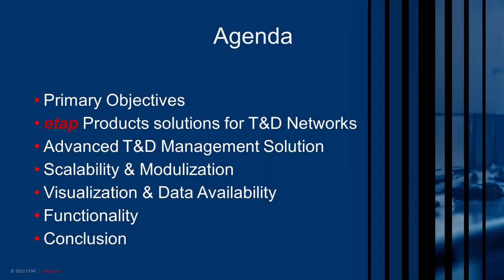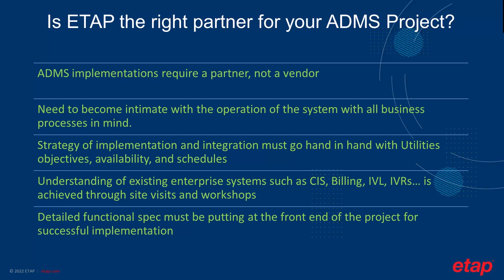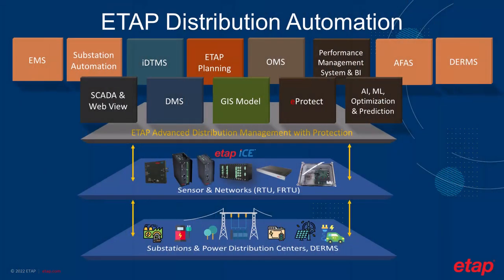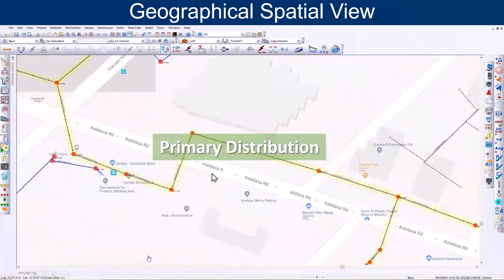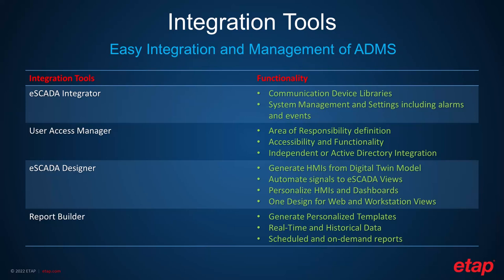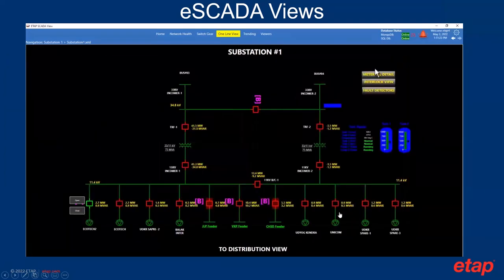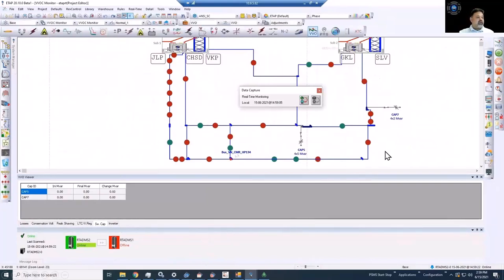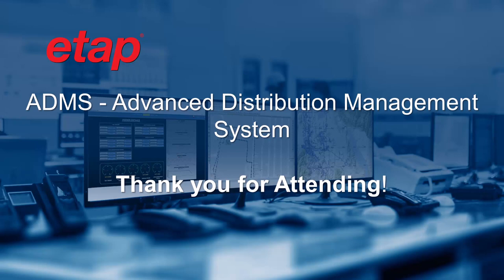Learn about ETAP Advanced Distribution Management System (ADMS) - Solution Demonstration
- Discover ETAP ADMS™, a combined planning and operation solution to manage, control, visualize, and optimize electrical power distribution networks comprising of

Geospatial Information System (GIS)
Electrical Supervisory Control & Data Acquisition (SCADA)
Distribution Management System (DMS)
Distribution Network Applications (DNA)
Outage Management System (OMS)

Advanced Distribution Management System must offer flexible solutions to address the core requirement of the new digital grid to provide resiliency and reliability to the network while having the scalability to intelligently and proactively assess the outcome of the operations and contribute to the new requirements to minimize network cost and improve asset optimization.

ETAP ADMS offers such an intelligent and robust decision support platform based on a unified Digital Twin of the electrical network with a collection of Geospatial-based distribution network applications integrated with mission-critical operational solutions to reliably and securely manage, control, visualize, and optimize small to vast distribution networks and smart grids.